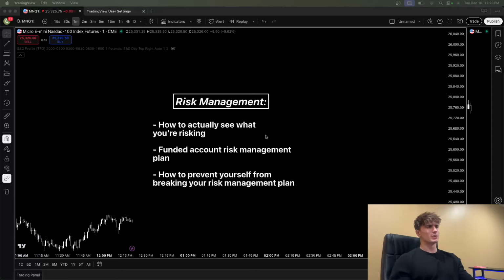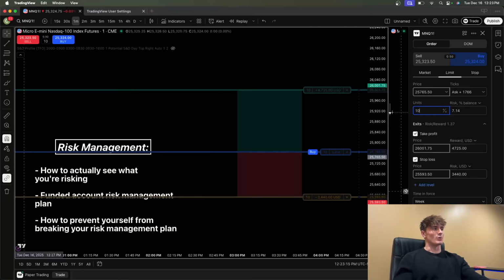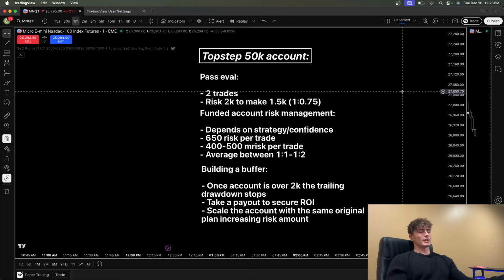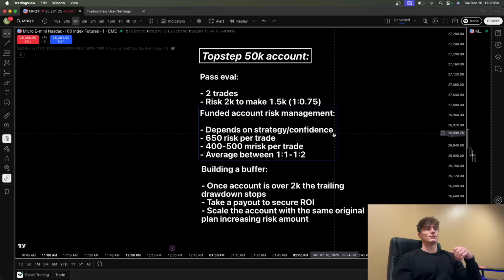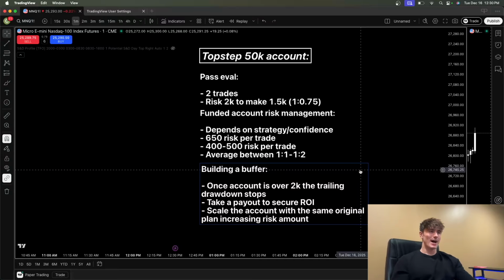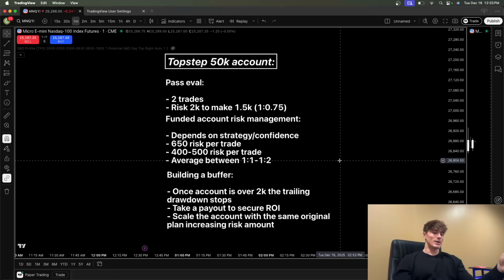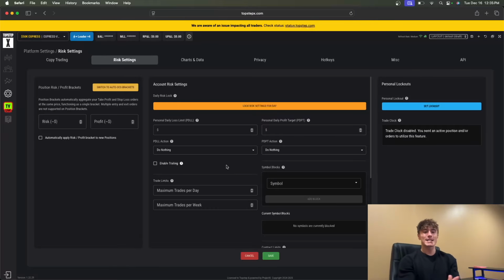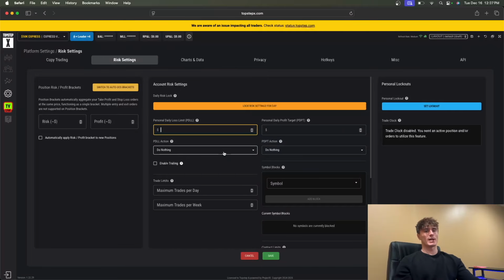How To MASTER Risk Management In Day Trading